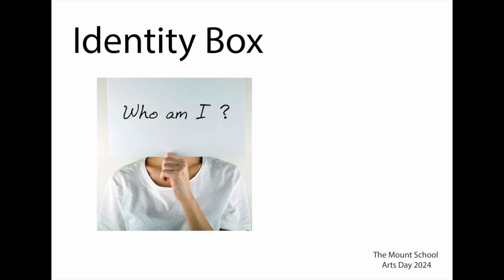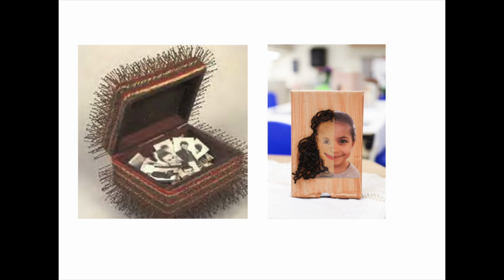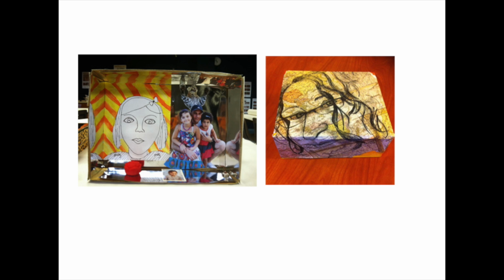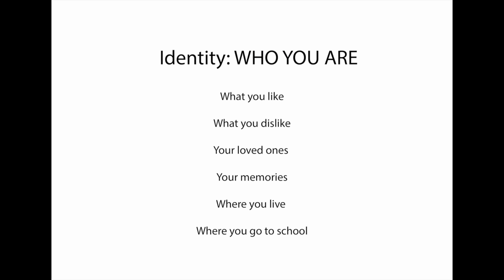Identity Box HD 1080p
Instruction video for Arts Day at The Mount School: How to create an identity box